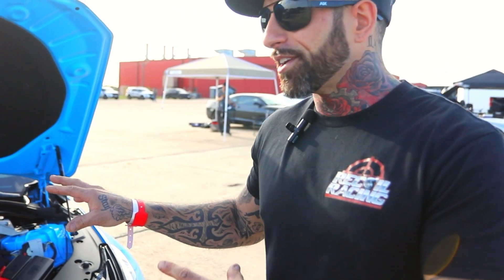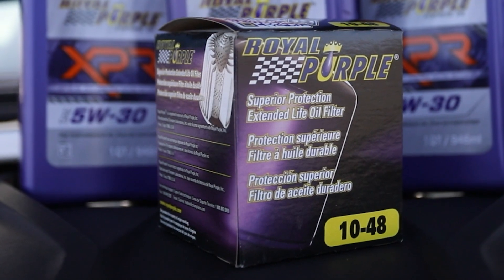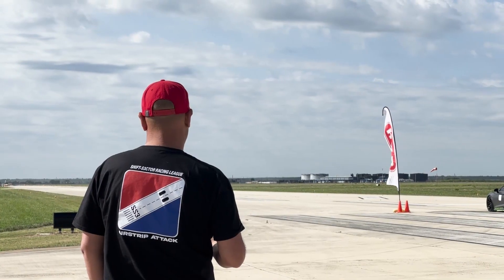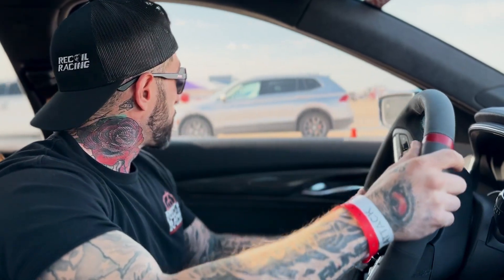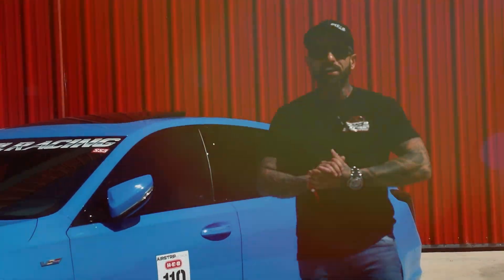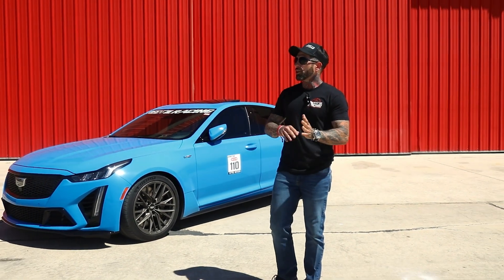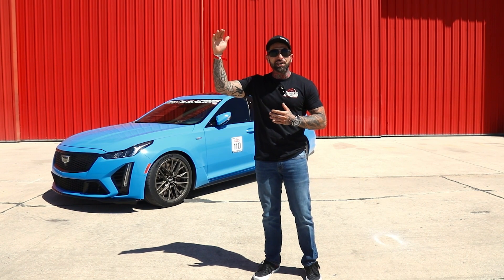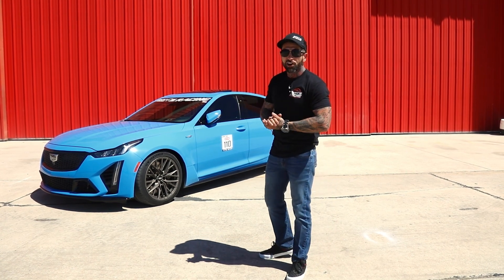Recoil Racing Royal Purple Video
We're teaming up with Recoil Racing to put our Royal Purple Full synthetic® XPR® (Extreme Performance Racing) oils with our proprietary Synerlec® additive technology to the test. How fast can a modified Cadillac Blackwing, powered by Royal Purple® XPR® go over a half mile stretch? Join Recoil Racing in Hondo, Texas as they test it out. XPR® oils are recommended for use in various racing applications providing greater wear protection on startup and increased horsepower.